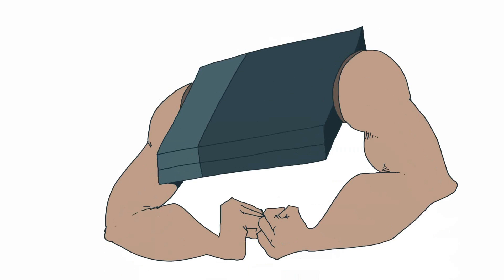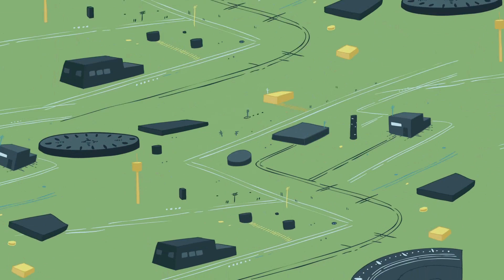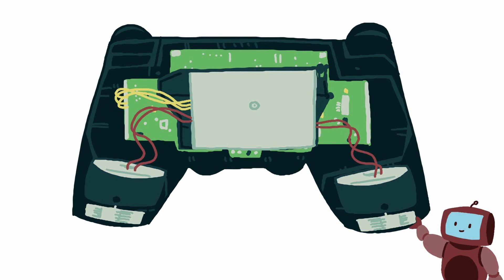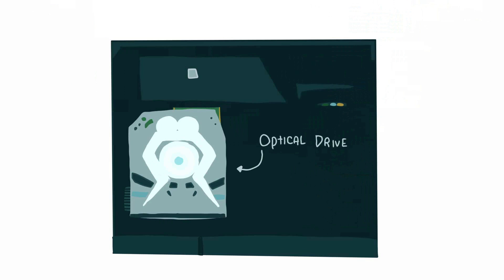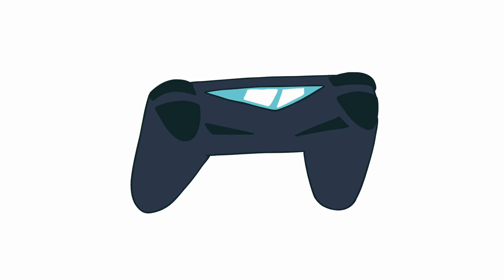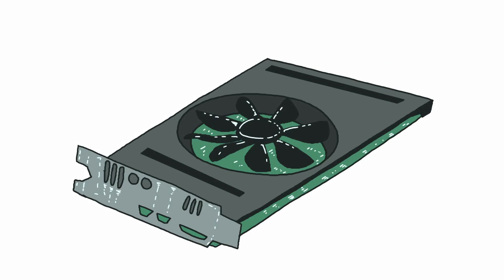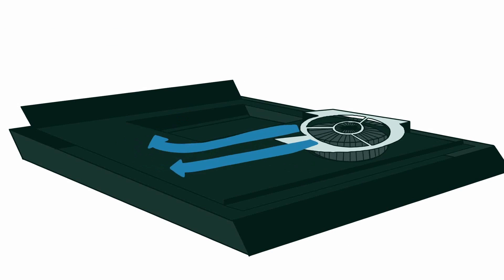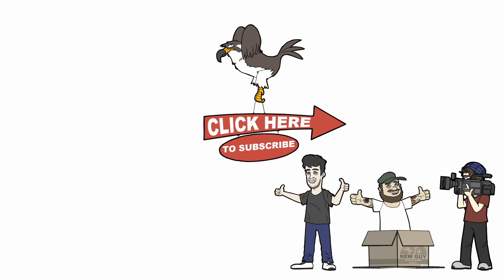What's INSIDE Your PS4 & How Does It Work?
Ever wonder what the inside of your PS4 is like? How does it work? Let this animated tour show you.
Animation: Josh Chambers